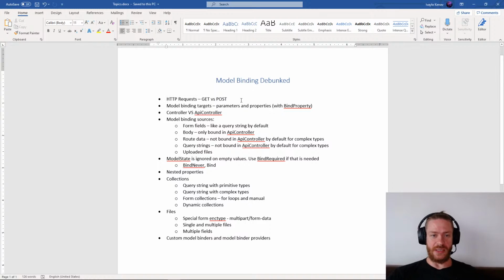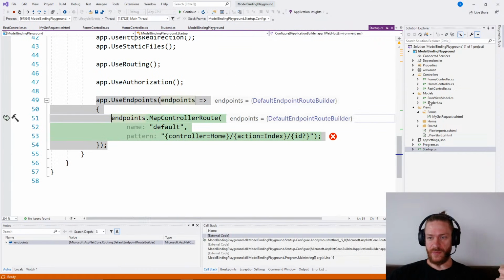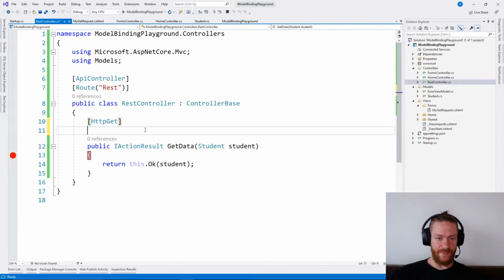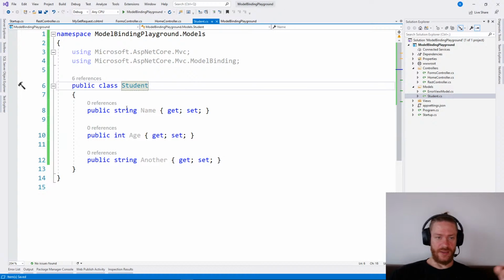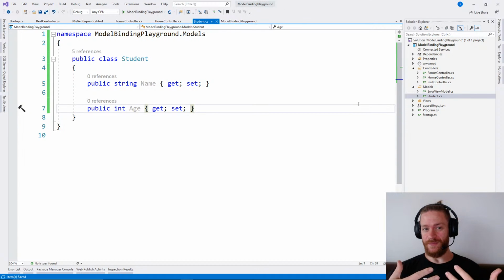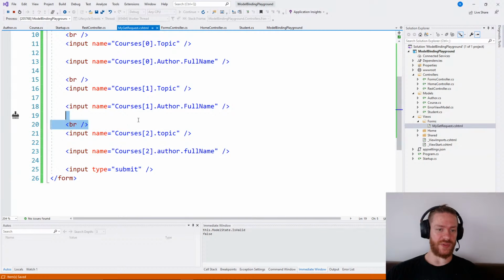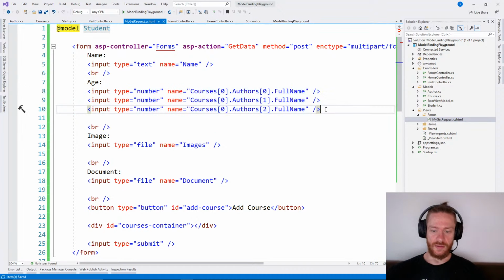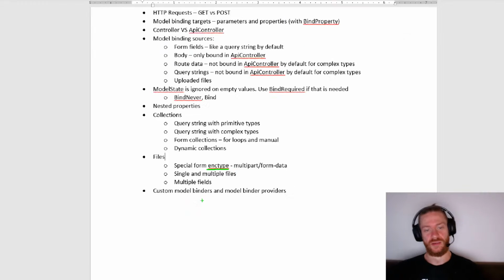ASP.NET Core Model Binding Debunked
This is a recording of a live video I did a few months ago. In it, I explain C# and ASP.NET Core model binding in detail.